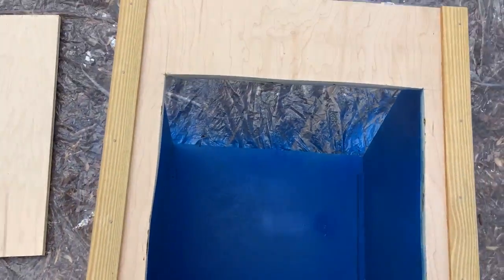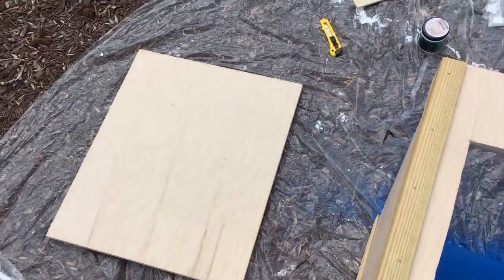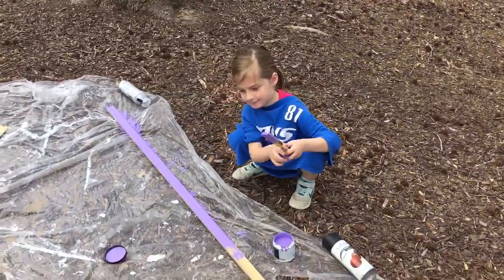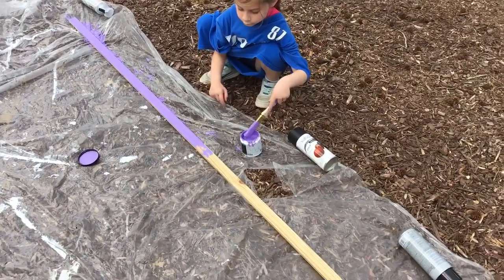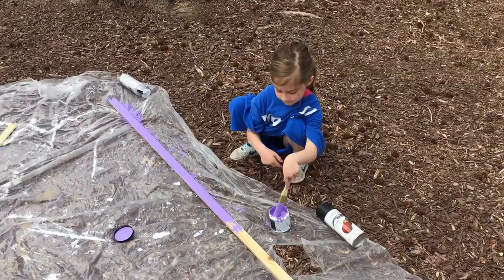Working on the Library Box